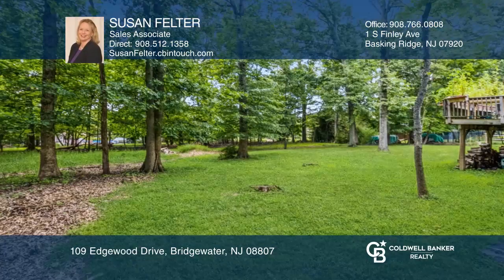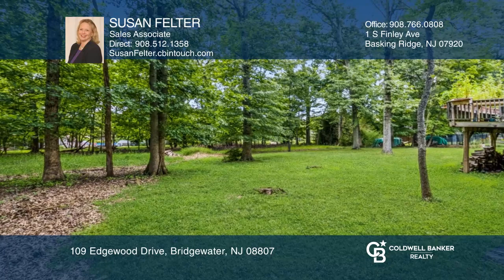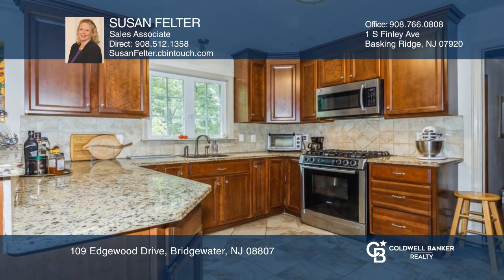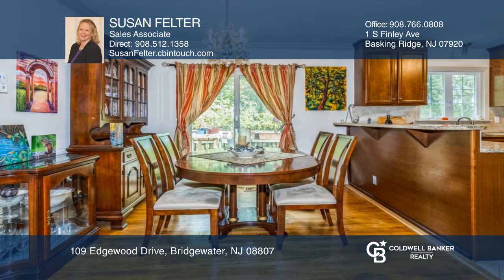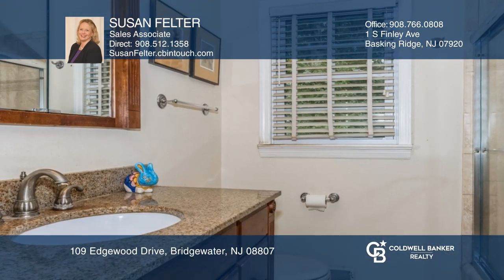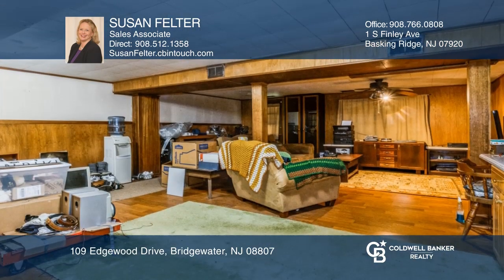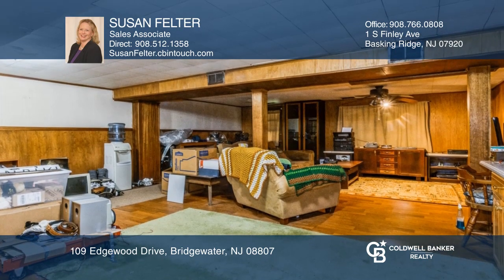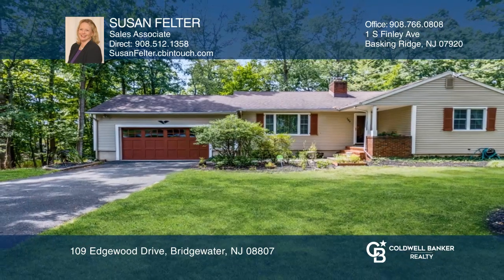109 Edgewood Drive Bridgewater, NJ | ColdwellBankerHomes.com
109 Edgewood Drive, Bridgewater, NJ

Beautifully updated ranch on a quiet street with a level and shady yard. Renovated kitchen with stainless steel appliances, granite counters, cherry cabinetry, ceramic-tiled flooring and back-splash. Dining Room incorporated into Eat-In Kitchen, 21x12. Bathrooms updated as well with ceramic-tiled fl